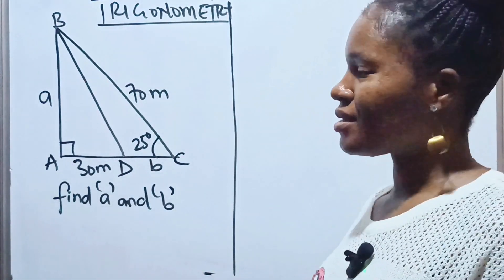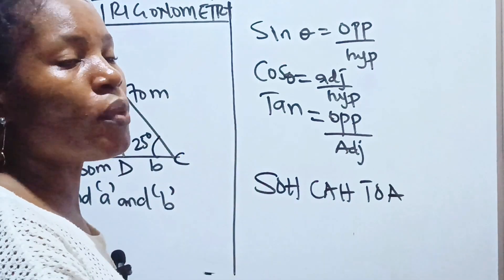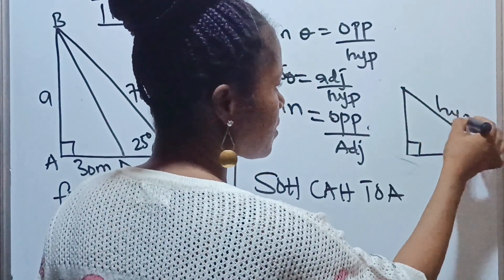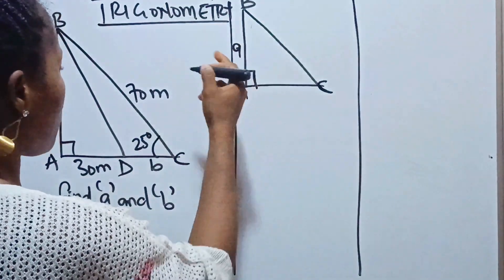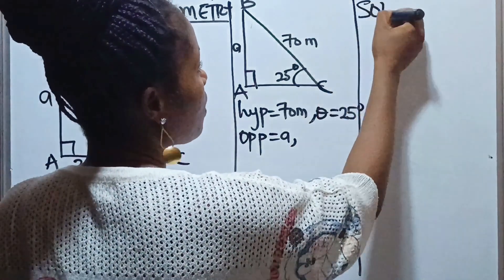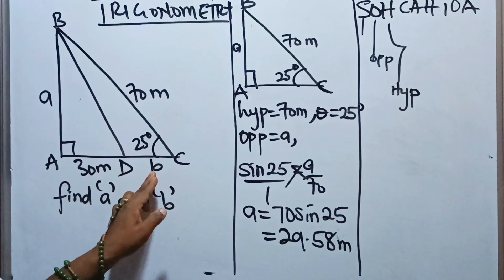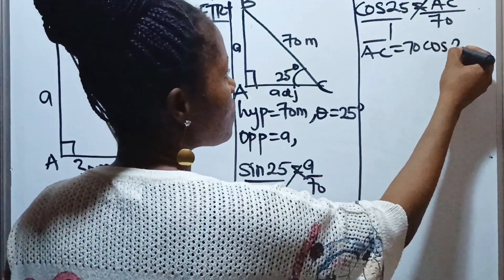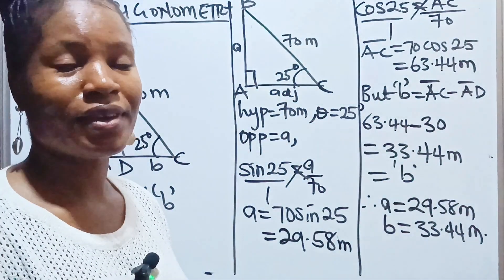Trigonometry. How to calculate the unknown sides of a right angled triangle.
The trigonometric ratios, Sine, cosine, and Tan were used to calculate the unknown sides of the right-angled triangle.